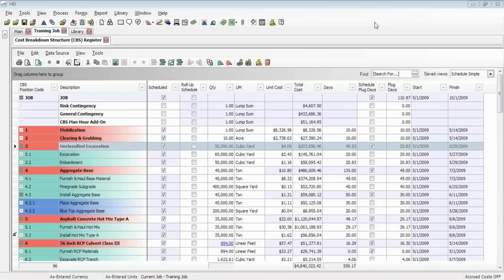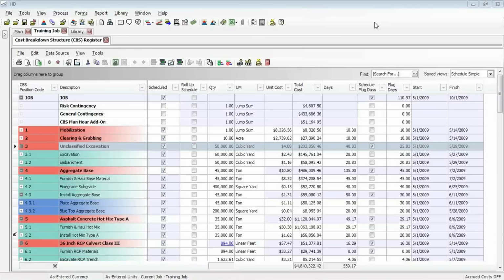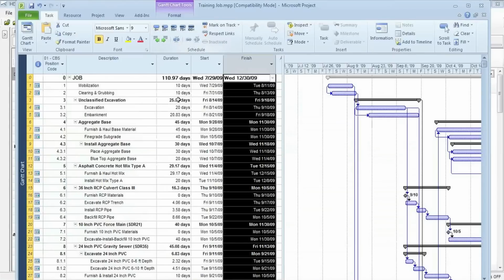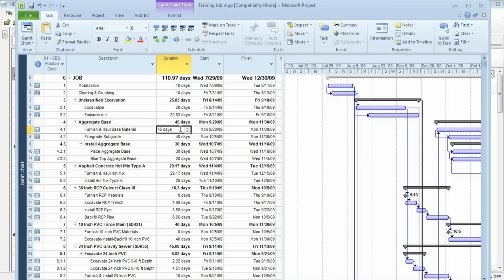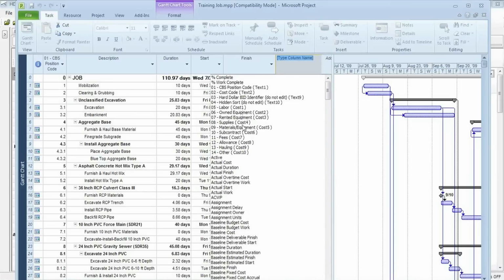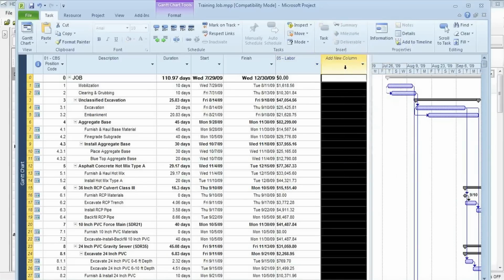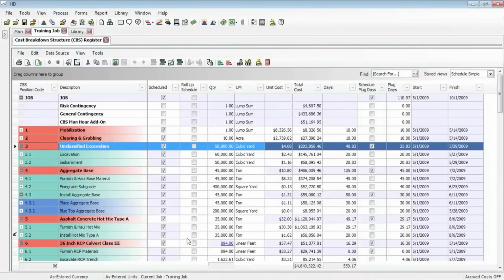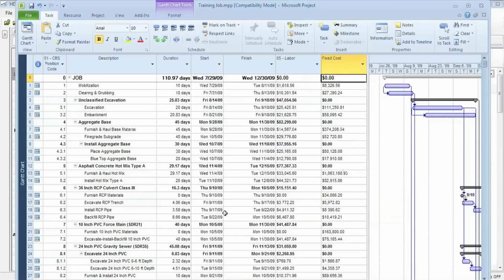Update MS Project with HD Costs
| Unhide columns in MS Project to show Hard Dollar Costs in the schedule.